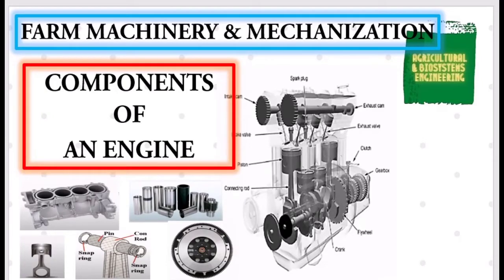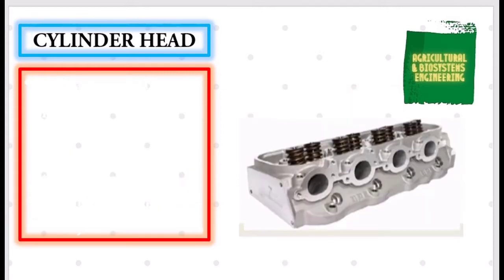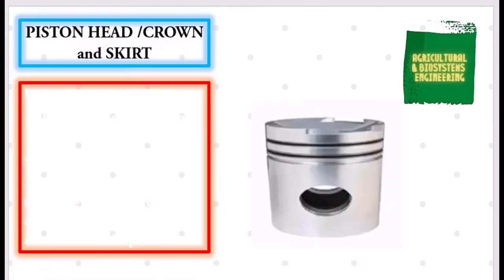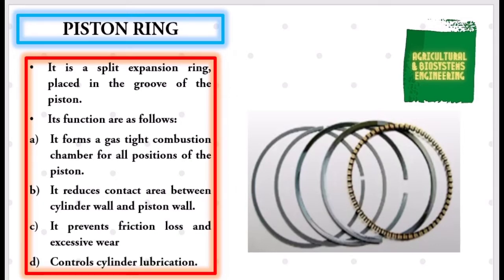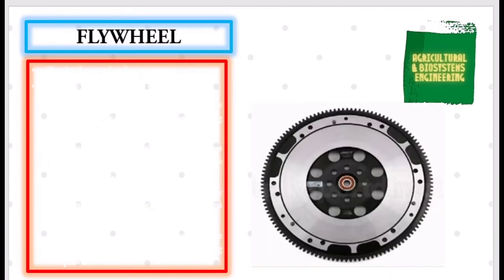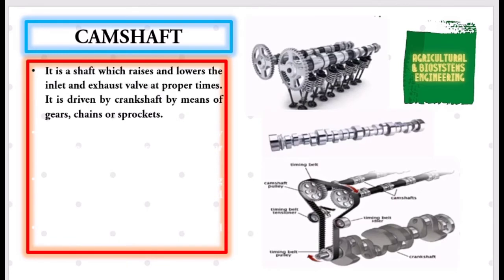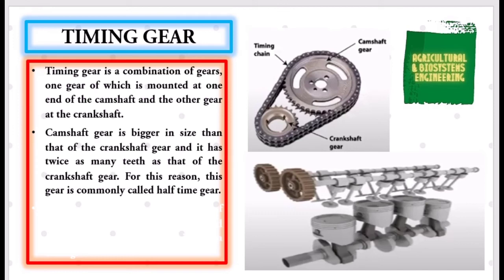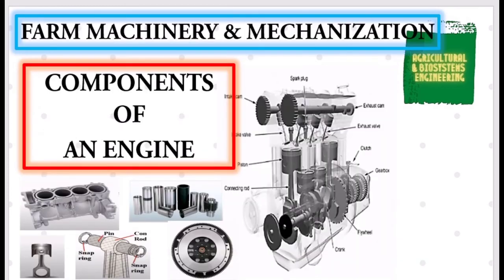BASIC COMPONENTS OF AN ENGINE : DIFFERENT PARTS OF AN ENGINE : FARM MACHINERY AND MECHANIZATION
BASIC COMPONENTS OF AN ENGINE OR DIFFERENT PARTS OF AN ENGINE